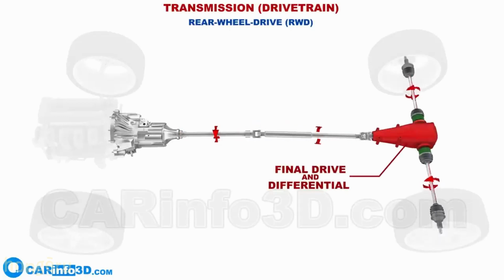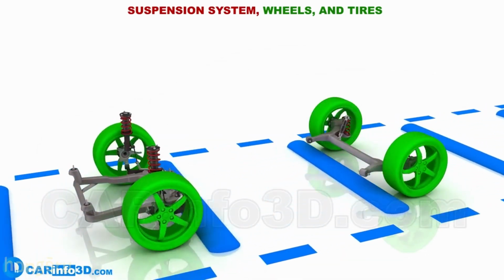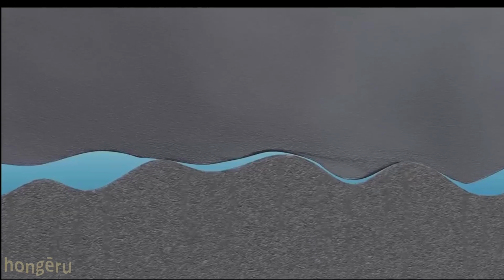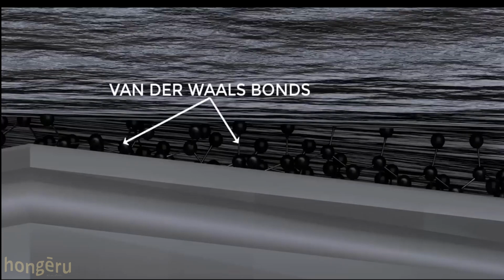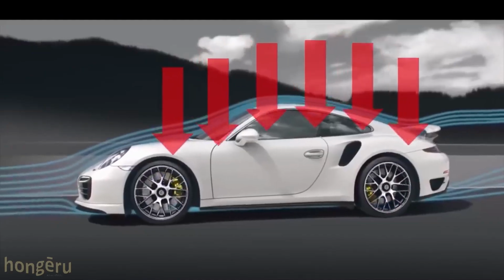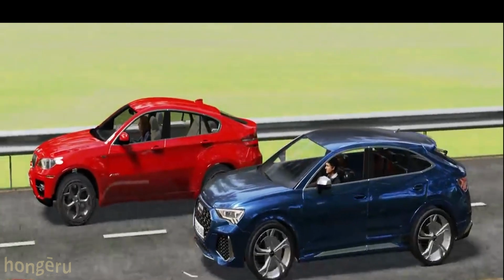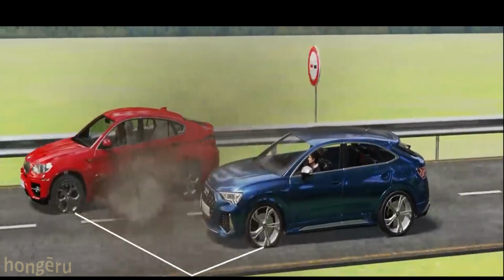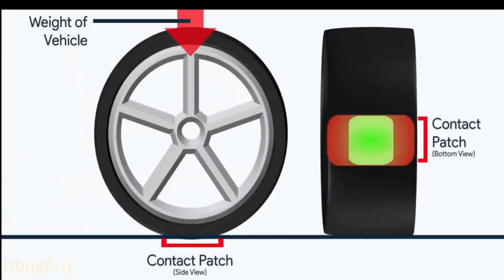Friction and Motion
In this video, we'll be discussing friction and motion, two topics that are essential for understanding physics. We'll explore the concepts of force, velocity, and acceleration, and see how they work together to solve physics problems.

If you're interested in learning more about friction and motion, then this video is for you! By the end of the video, you'll have a better understanding of these two essential concepts and be able to solve physics problems more easily.